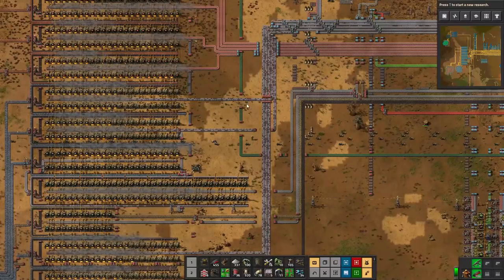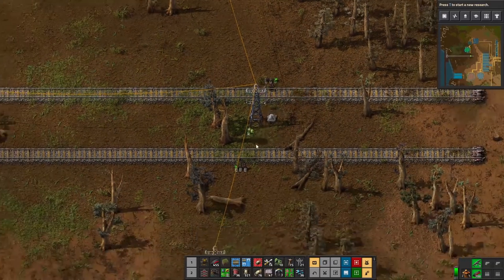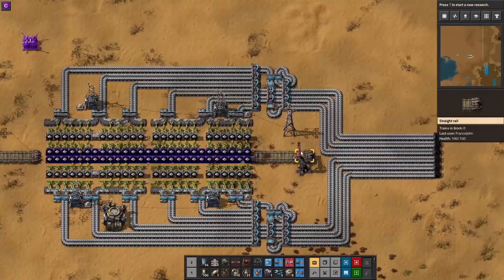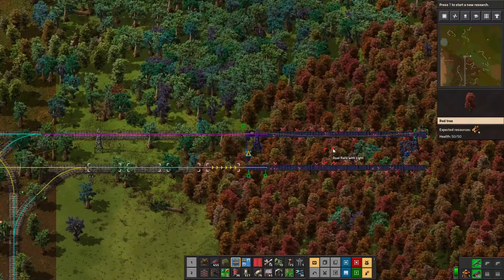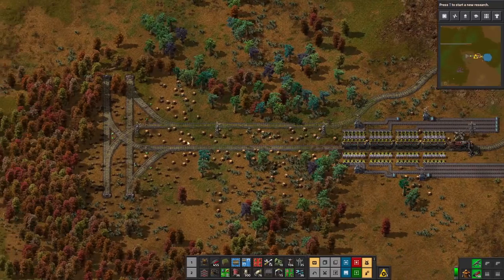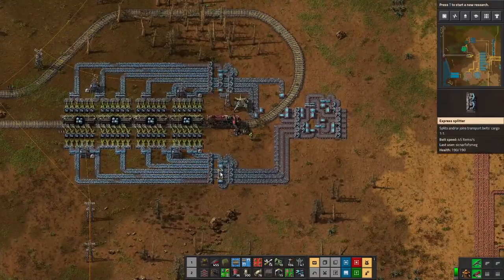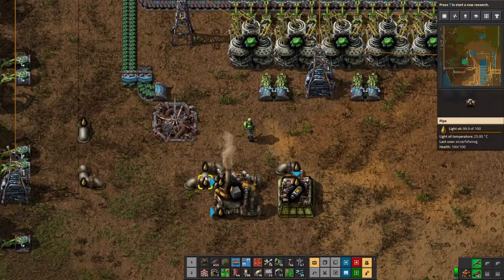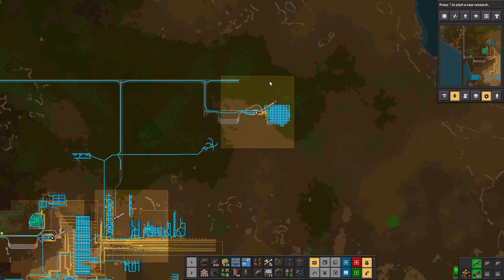Factorio Railworld 7 : How to build a rail network with 4 Blueprints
We ok maybe not including Oil and Uranium they take a couple more blueprints but honestly they are pretty much the same thing, just with a bit of liquids thrown in. I was to scared to get into trains when I first started playing but once I did their was no looking back, they make life so much easier. We also knocked out landfill and added on to our mall. Oh also threw in four rows of moduled smelting and some nuclear fuel for the trains.

Credits song - Retrograde by Spence